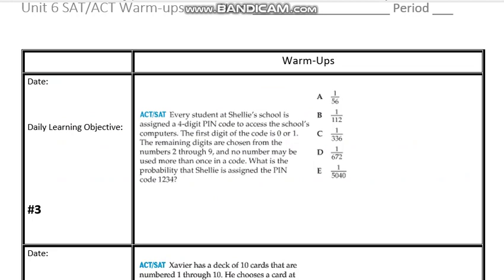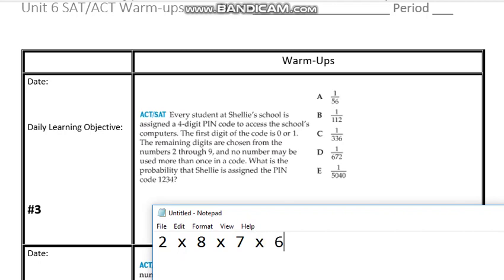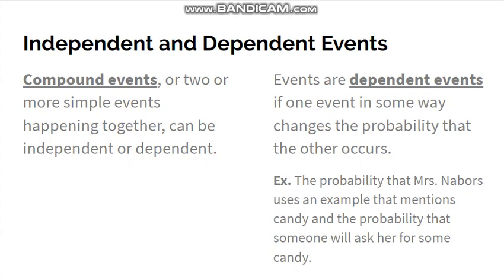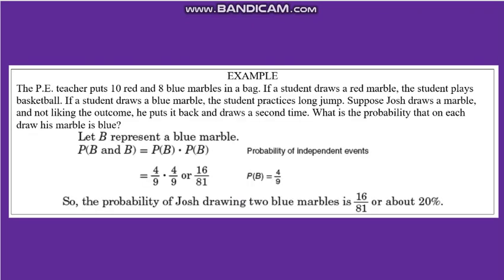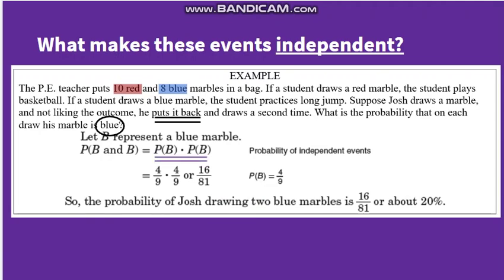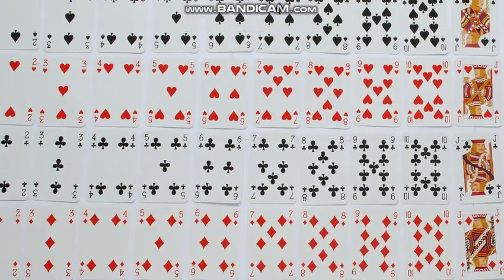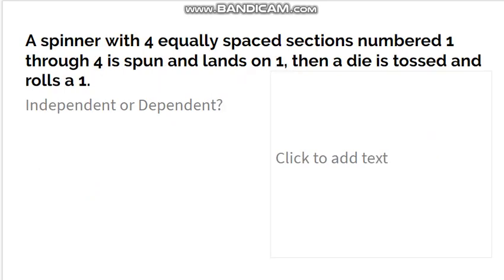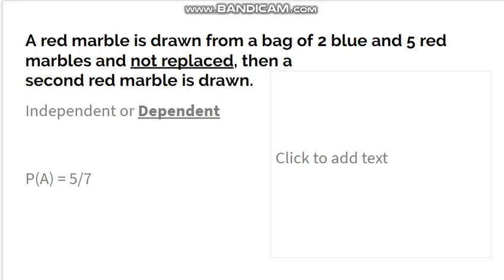6.3 Probability of Independent and Dependent Events Part 1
6.3 Probability of Independent and Dependent Events Part 1